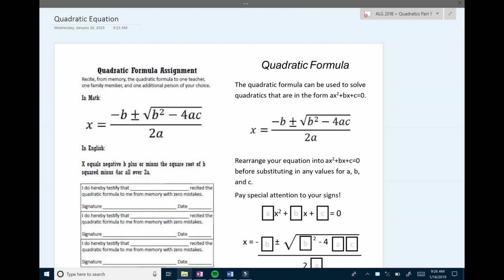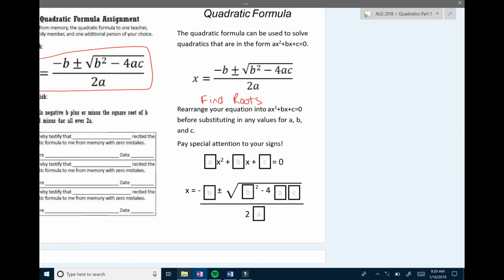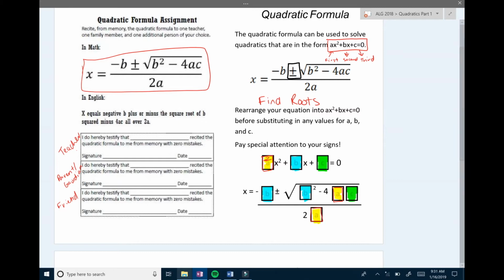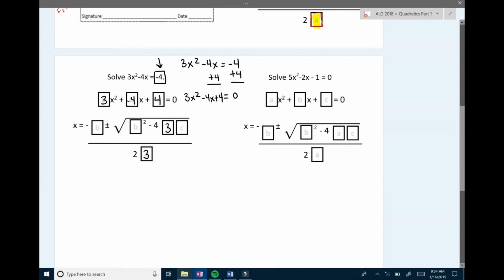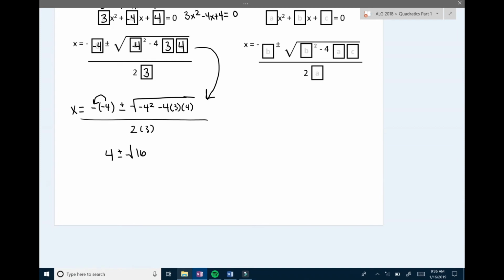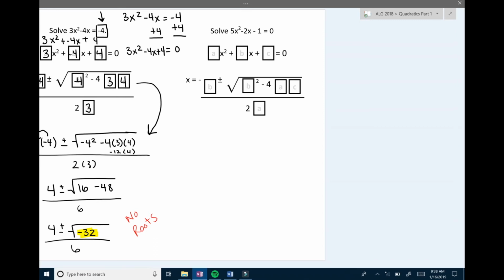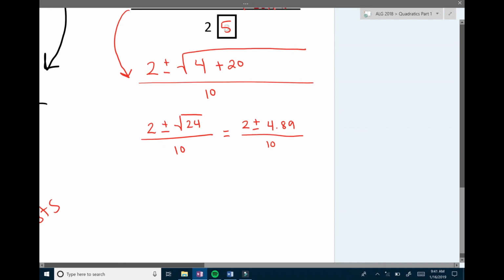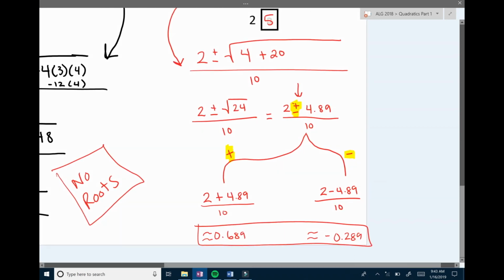Quadratic Formula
Take Notes using the worksheet you got in class.